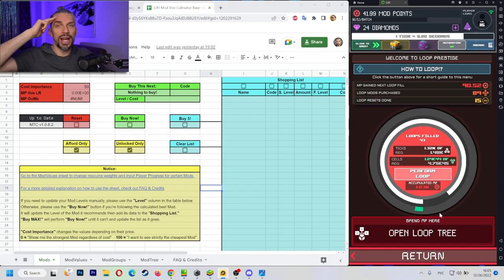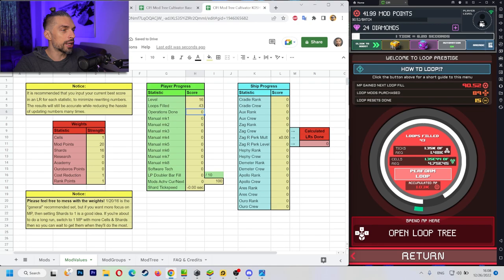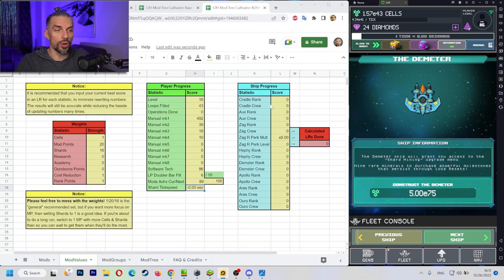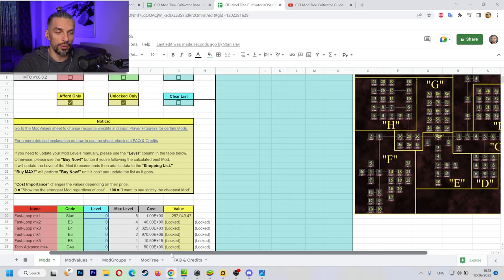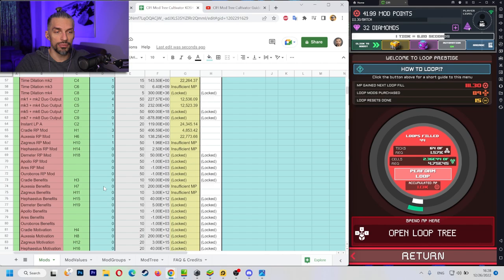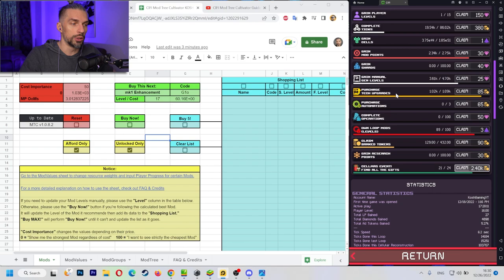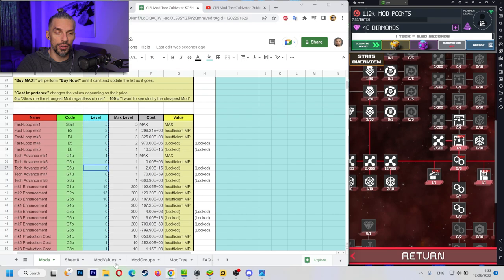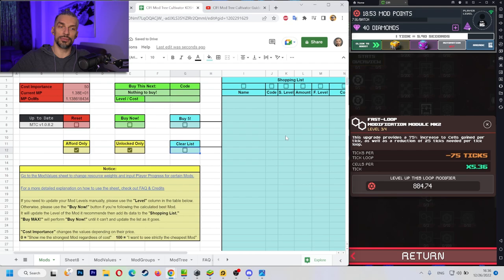Mod Points Guide (Mod Loop Tree Cultivator Spreadsheet) // CIFI Beginners Guide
Least complicated and easy to get Modification Points for the Loop Tree guide for CIFI Cell Idle Factory Incremental game. Beginner-friendly guide that will help you to understand the game basics, figure out how game and redemption codes works and what will be your easiest way to progress.

This video is a beginners guide/walkthough that will help you to reach better results faster in CIFI Cell Idle Factory Incremental. If you have extra tips and tricks, ideas or you need any additional help feel free to write about them in the comments!

TAGS